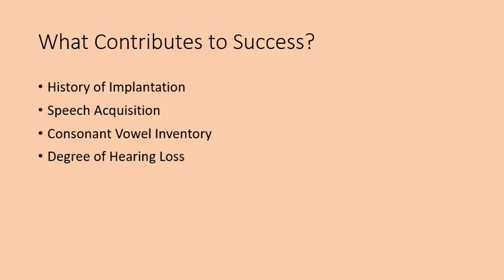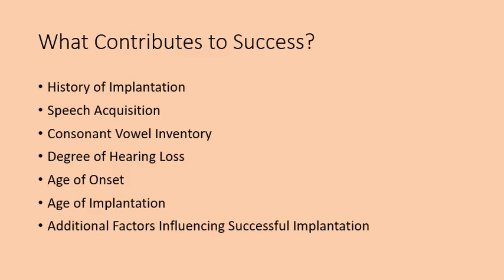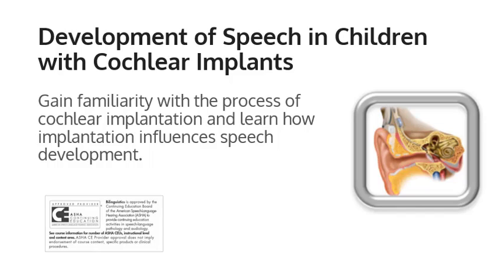Development of Speech in Children with Cochlear Implants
Cochlear implantation isn’t something that most speech language pathologists come across in their daily practice. When we receive a student with a cochlear implant, there is a bit of information that we can brush up on to serve them more effectively.

Check out our course Development of Speech in Children with Cochlear Implants which is a quick, easy to read white paper that you can download and share with colleagues and families.